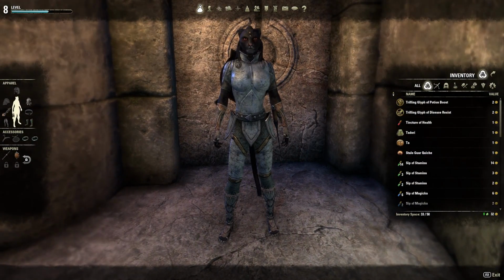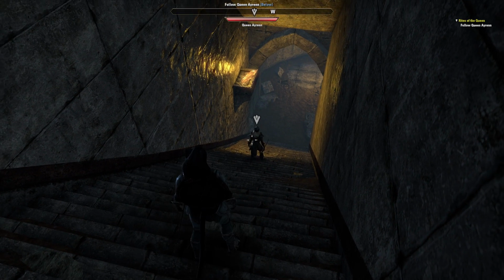The Elder Scrolls Online Quest Quick View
Managing Editor Cory Banks gives us a look at what a dungeon quest looks like in The Elder Scrolls Online.